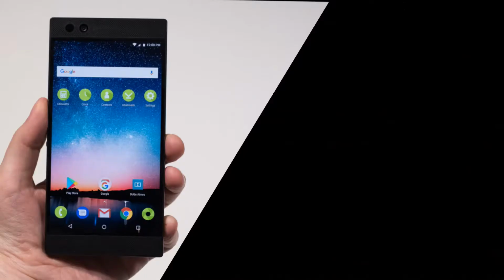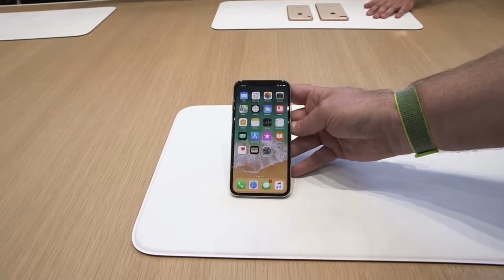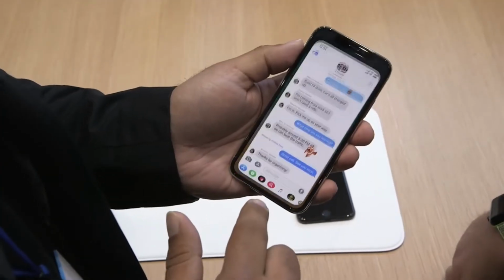Razer Phone VS iPhone X - Pretty Close!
So Razer is Finally out With Their Razer Phone The Gaming Smartphone  They were working on for a long while so in this video lets compare the Razer Phone VS The iPhone X and find out which performs better for the price!

My Main Mic l
My Lav Mic l

Twitter l @techdroids_yt
Instagram l @techdroids_yt
Facebook page I
and also leave feedback for future episodes and how I can improve the door to feedback is always open here at TECHDROIDS™

2015-17 © TMG™ TECHDROIDS is a participant in the in the Amazon US Associates Programme & Amazon Services LLC Associates, an affiliate advertising programme designed to provide a means for sites to earn advertising fees by advertising and linking to Amazon.com.